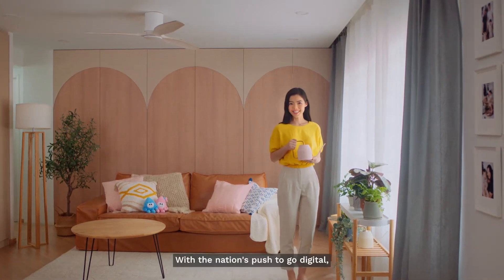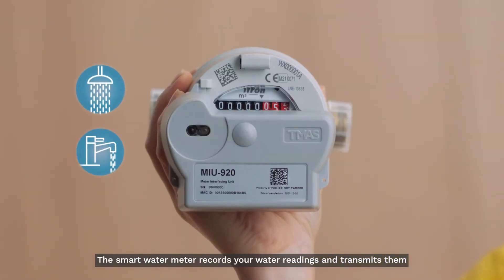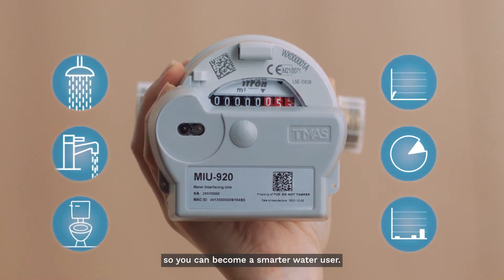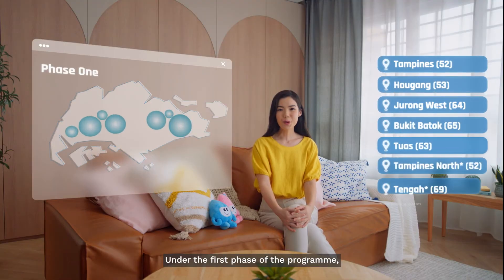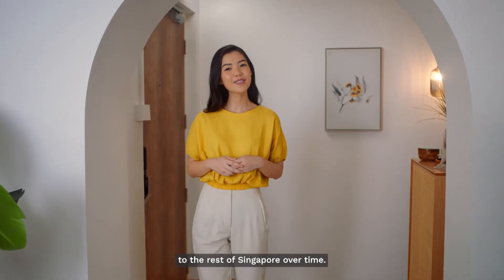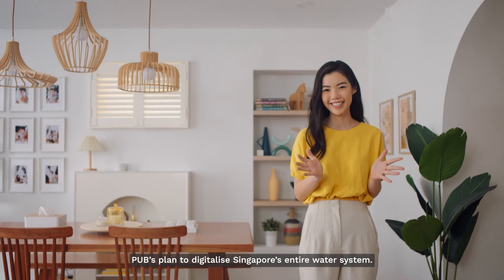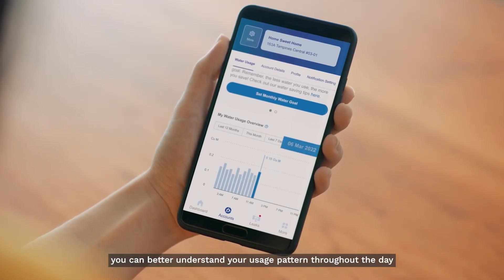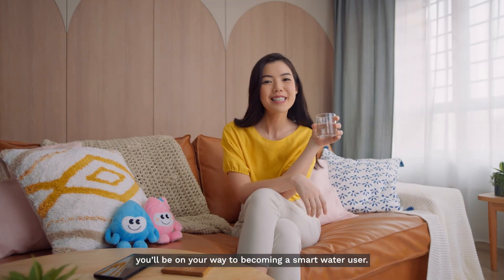Getting to Know the Smart Water Meter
Some of you may have heard about smart water meters. PUB is progressively installing 300,000 new meters across the island under the first phase of the Smart Water Meter Programme. Installation is free, and you’ll be notified when your meter is due to be replaced.

With near real-time water usage data and leak alerts on-the-go enabled by the smart water meters, you can become a smarter user of water and play your part in making every drop count!

to learn more about the Smart Water Meter Programme!